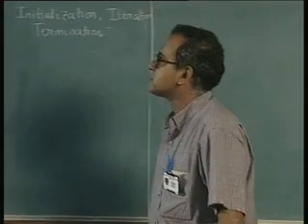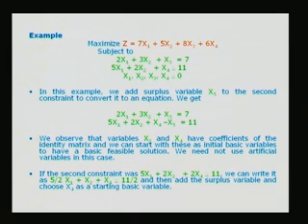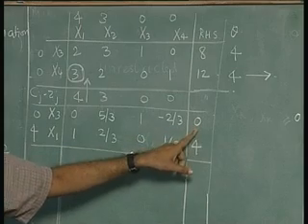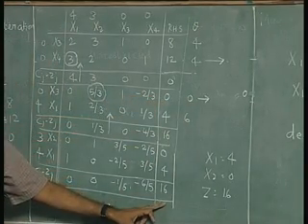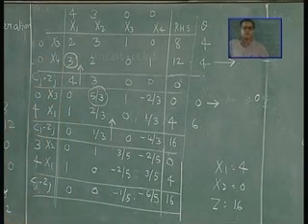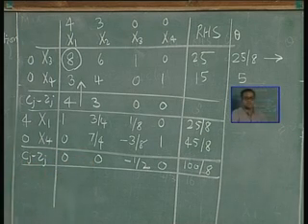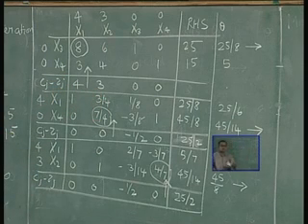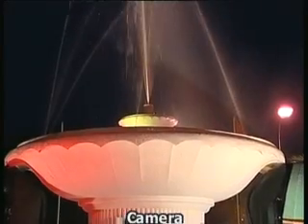Lec-6 Simplex Algorithm - Initialization and Iteration